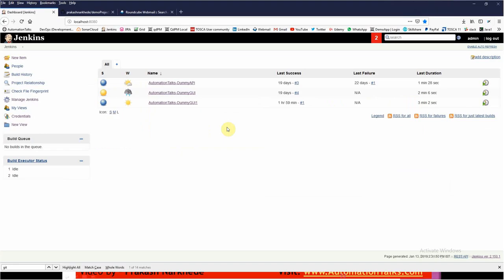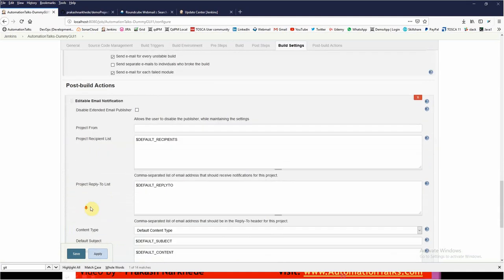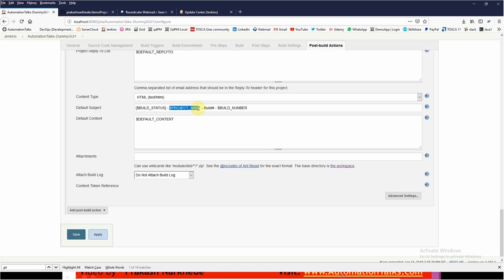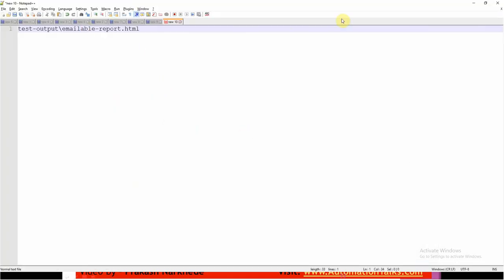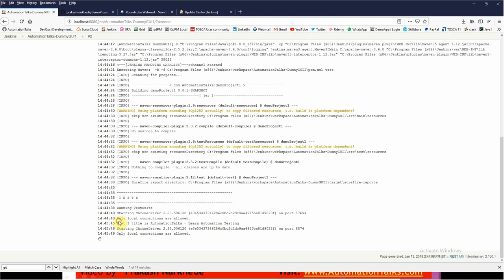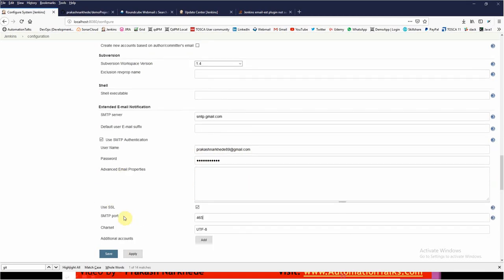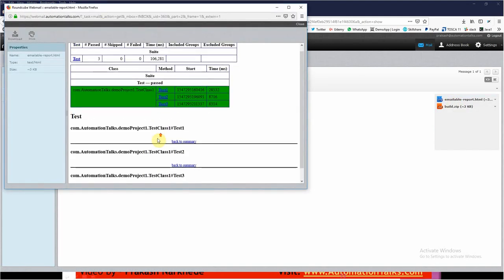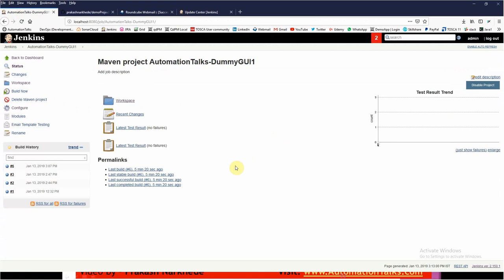CICD for Automation Testers - 12. Jenkins - Editable Email Notification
In this video series, you can expect most of the topics about Continuous Integration knowledge required for automation testers point of view.